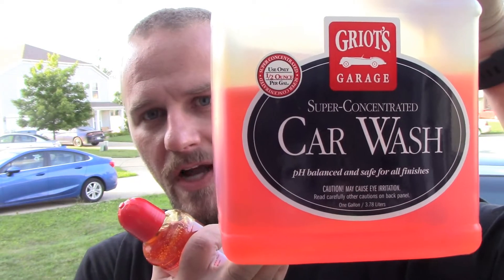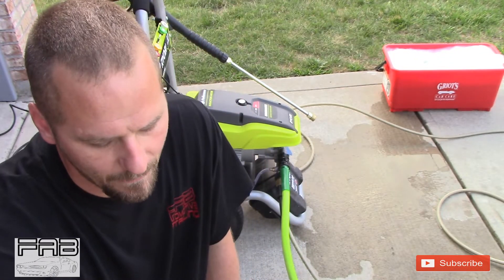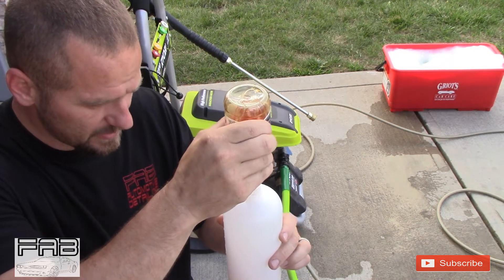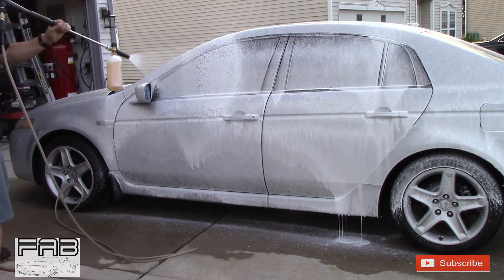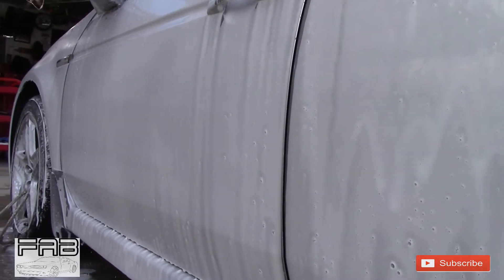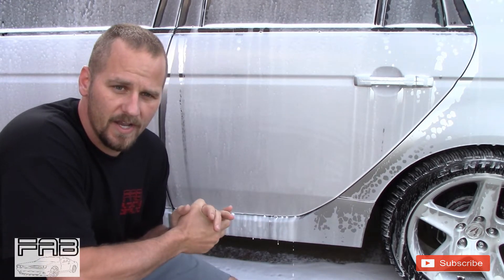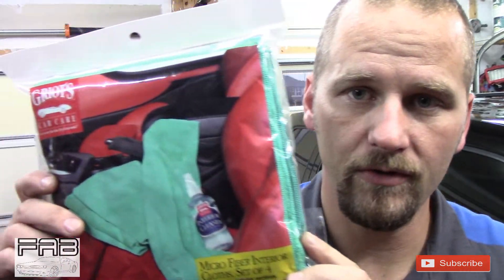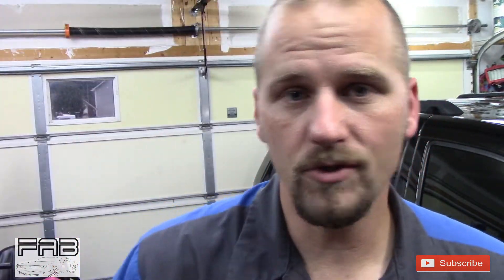Griot's Garage Super Concentrated Car Wash Test in a Foam Cannon and 500 Subscriber Giveaway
In this video I will be trying out Griot's Garage Super Concentrated Car Wash in my foam cannon. This is not a carwash designed for foam cannons but will it work?

Twinkle Star Foam Cannon